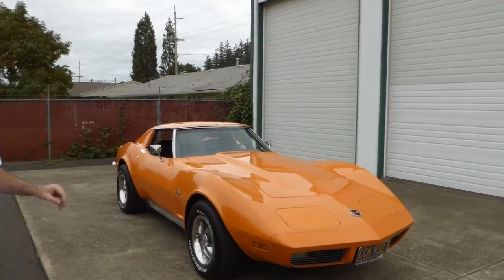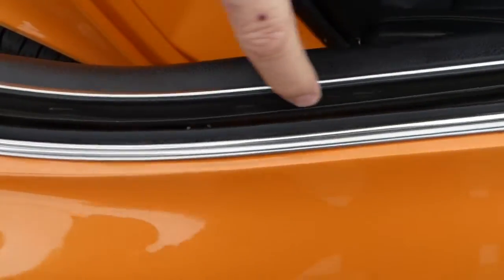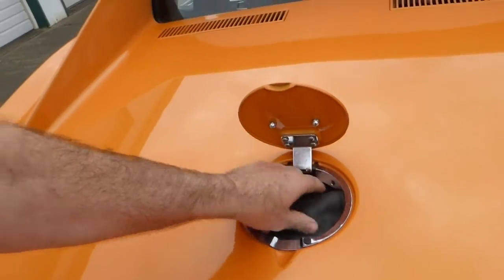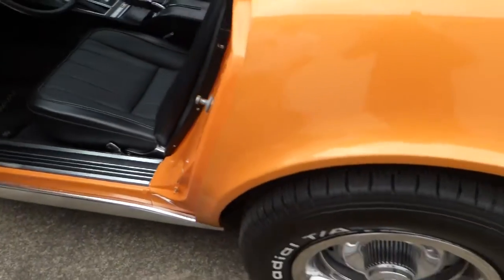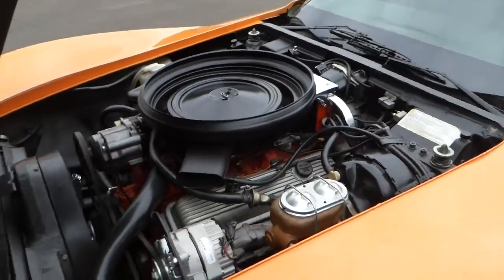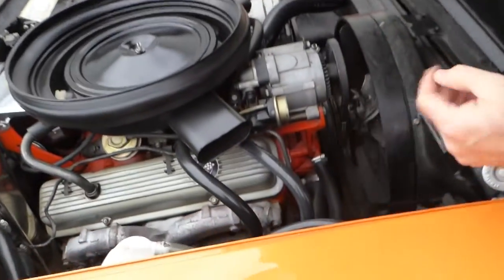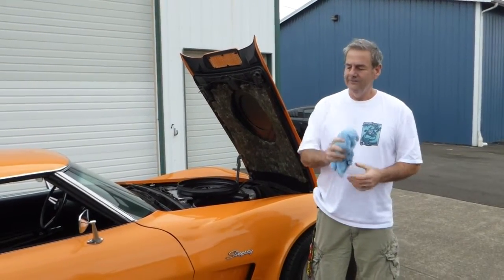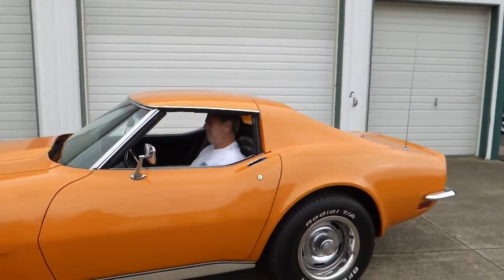1973 Chevrolet Corvette Stingray Coupe "SOLD" West Coast Collector Cars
Very fine example of an original, exceptionally well cared for Corvette. Original color of Orange metallic, repainted in base/coat, clear/coat, Original to the car (numbers matching) L82 350 cid, original numbers matching M21 Muncie close ratio 4 speed, original, excellent black interior, power steering, power windows, ev earthing on the Corvette works properly. All lights, all accessories. Truly an amazing Corvette.